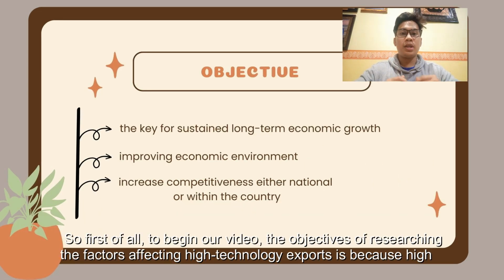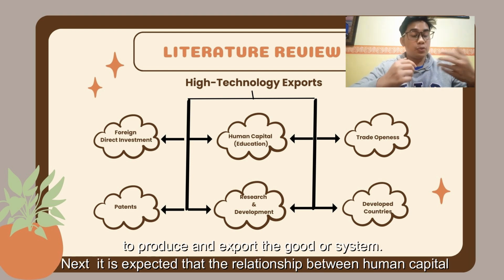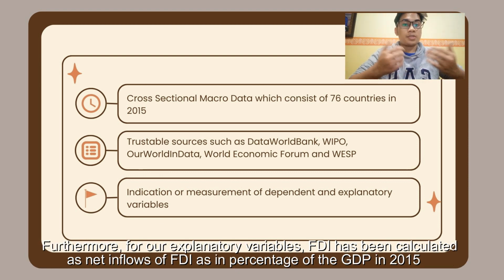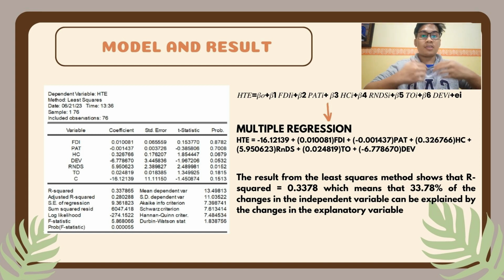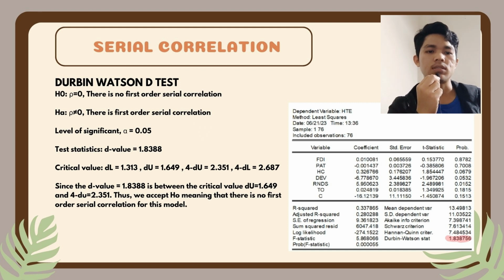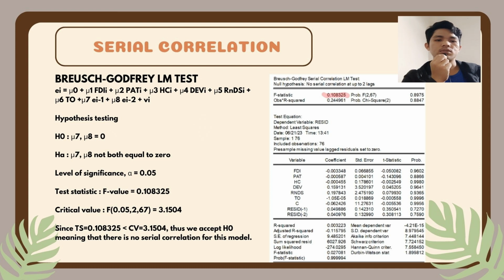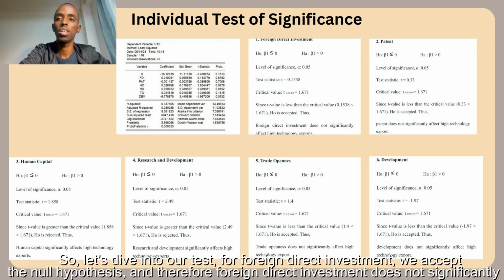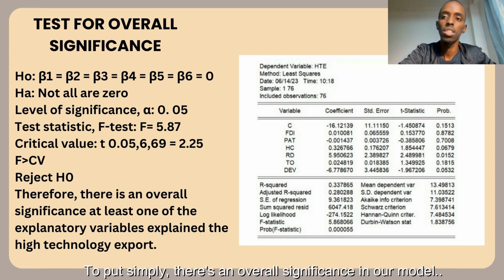ECON 3110 Group 7 Video Presentation